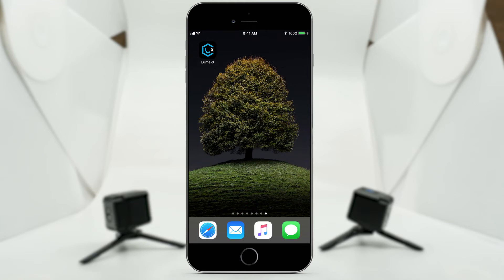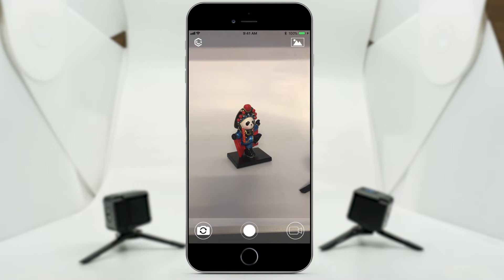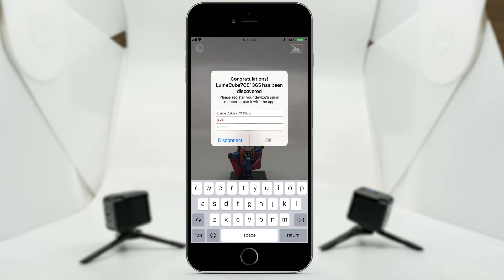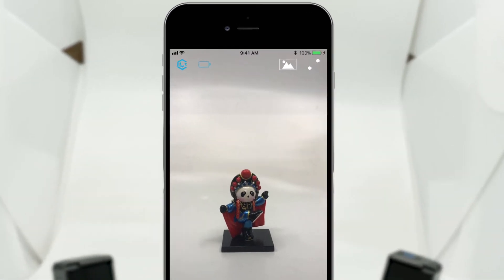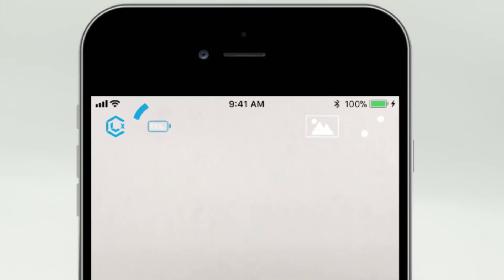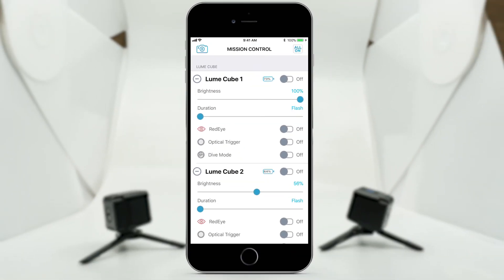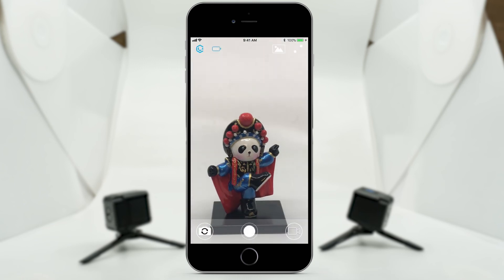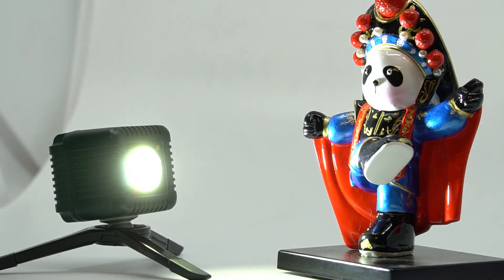Lume-X App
Get up to speed on Lume Cube's bluetooth app, Lume-X. Learn how to connect and wirelessly operate your Lume Cubes from your Android or IOS device.